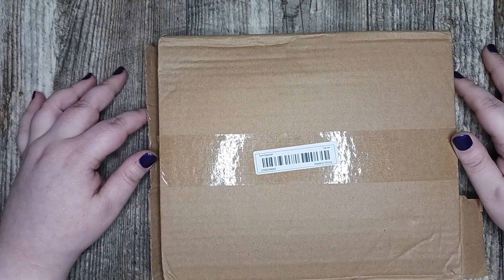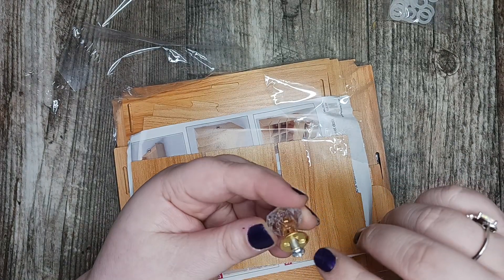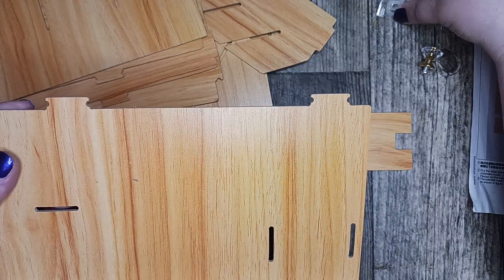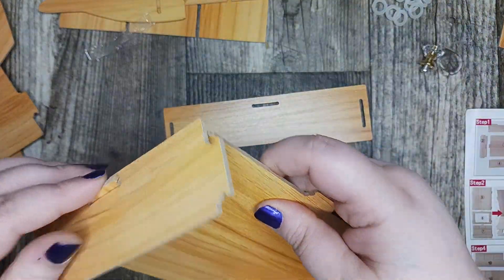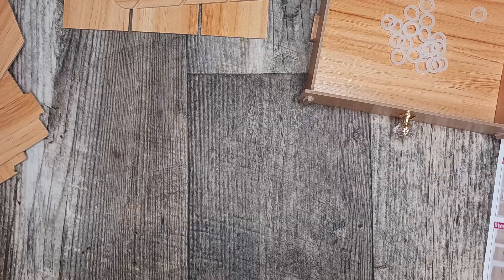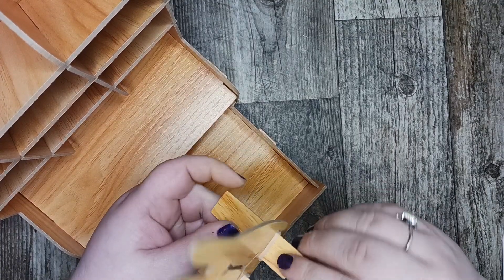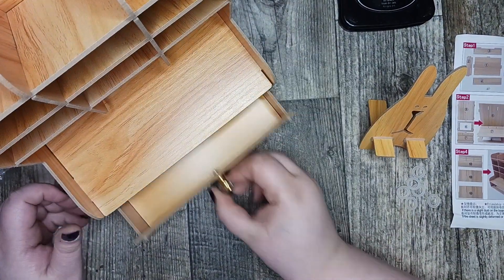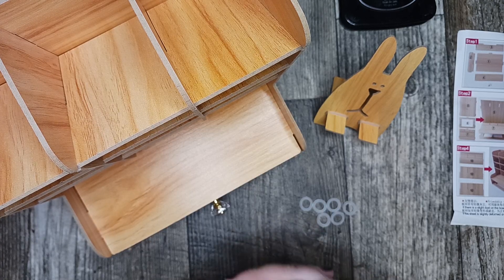TEMU Unboxing 3 Part 2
⬇️Links and prices below⬇️
1pc 2 Meters DIY Silver Stainless Steel Round Bead Chain DIY Jewelry Making Hand Craft $0.59💰
Empty Watercolor Palette Metal Empty Watercolor Tin Palette Paint Case With 14pcs Half Pans For DIY Travel Watercolor Palette $4.49💰
20pcs Metal Mix Heart-shaped Crown Animal Planet Charm DIY Vintage Bracelet Pendant Necklace Accessories Jewelry Making $1.19💰
120pcs Aesthetic Vintage Vinyl Stickers For Water Bottles Scrapbook Laptop $2.09💰
1pc, Wax Seal Stamp Accessories, Seal Accessories Handle, Bubble Handle, Wax Seal Tools, Fire Paint Stamp Bubble Stamp Head Handle $0.69💰
1pc Nesting Frame Metal Cutting Dies For Card Making Embossing Cut Die Birthday Wedding Decoration Scrapbook Paper Craft Mould DIY Scrapbooking Stencils Supplies $2.89💰
1pc Nesting Frame Metal Cutting Dies For Card Making Embossing Cut Die Birthday Wedding Decoration Scrapbook Paper Craft Mould DIY Scrapbooking Stencils Supplies $2.89💰
50sheets Transparent Posted It Sticky Note Pads Notepads Journal School Stationery Office Supplies $0.79💰
1pc Word Transparent Silicone Clear Rubber Stamp Sheet Cling Scrapbooking DIY Cute Pattern Photo Album Paper $1.49💰
6/12 Colors Solid Watercolor Paint Set Manicure Paint Pearlescent Metal Art Paint $2.99💰
1pc Black Lace Curtains Floral Rose Embroidered For Living Room , Bedroom, Office $3.19💰
1 Inch Round Blank Wax Seal Stamp For Wedding Invitations Solid Brass Head Without Engraving, Perfect For Party Invitations, Envelopes, Snail Mails, Wine Packing, Gift Wrapping, Art And Craft DIY Projects $3.49💰
Tree Transparent Clear Stamp For Card Making, Great Gift For Girls $1.69💰
Background Clear Stamp Seal , Cartoon Seal Stationery Seal For Children Kids Student $1.99💰
Art Tool Scraper 5pcs/Set, Stainless Steel Painting Knife, Oil Painting Color Palette Knife, Acrylic Gouache Painting Scraper $3.49💰
Flower/Grass Clear Transparent Stamps With Coordinating Die /Rubber Stamps With Cutting Die For Card Making/Scrapbooking DIY $1.99💰
710 Pieces Lobster Clasp Open Jump Rings Earring Hook Clip Buckle Jewelry Making Supplies Kit Jewelry Findings $2.79💰
1450 PCs Open Jump Rings 3mm-10mm For Jewelry Making DIY Jewelry Making Hand Craft $2.79💰
Black Touchless Ink Pad For Foot Print, Safe Print Hand Stamping, Pet Supplies $2.89💰
New Retro English Transparent Acrylic Silicone Rubber Clear Stamps Sheet For DIY Scrapbooking Photo Album, Notes And Cards Making Clear Stamps $1.49💰
1pc Grid Metal Cutting Dies Stencil DIY Scrapbooking Album Stamp Paper Card Embossing Crafts Decor $0.99💰